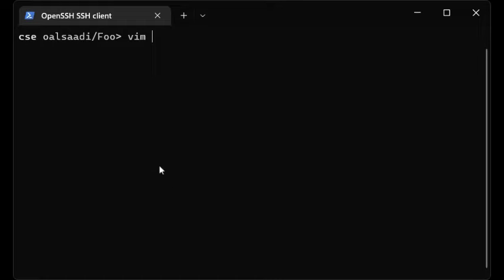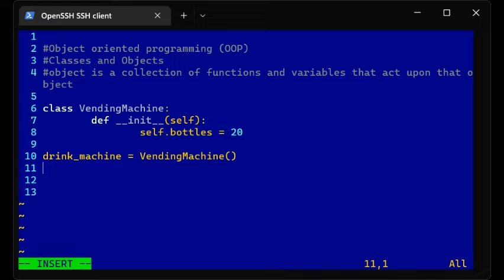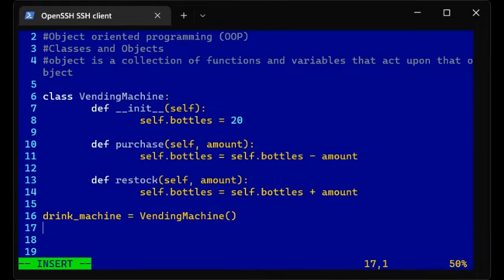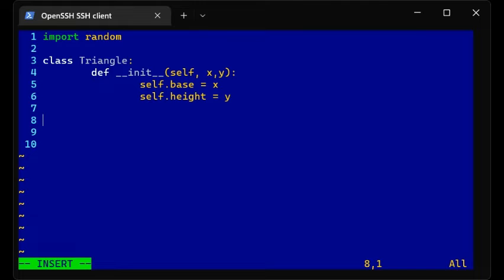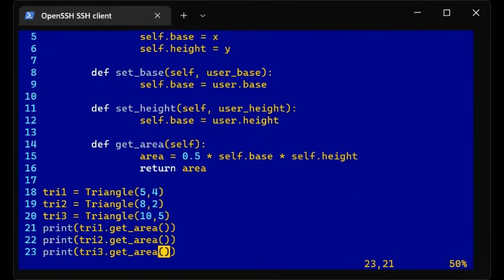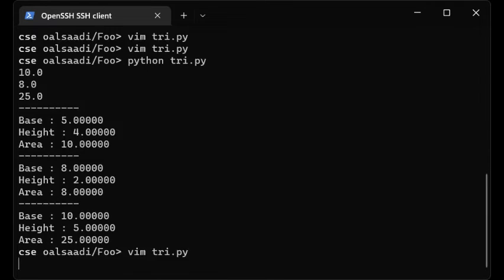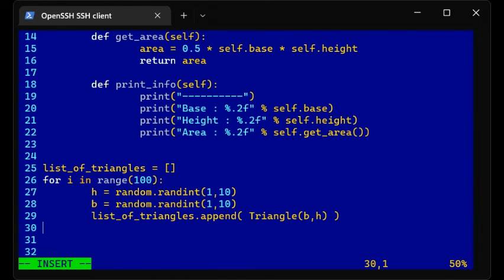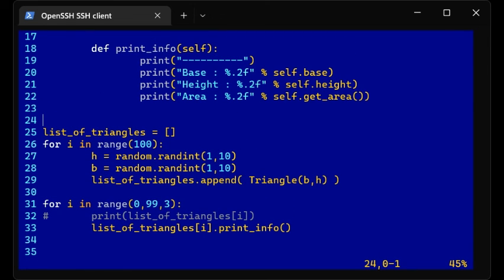Classes and Objects Re-cap